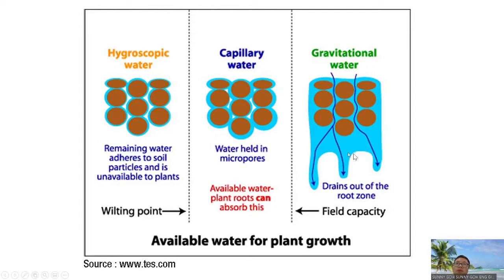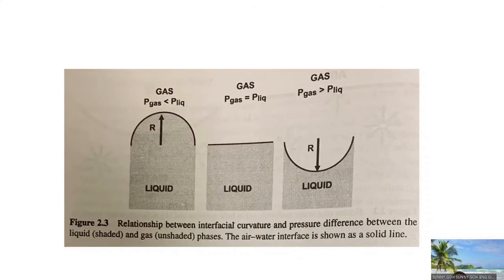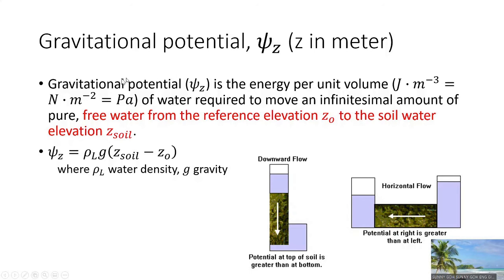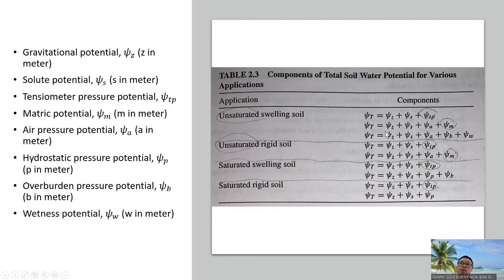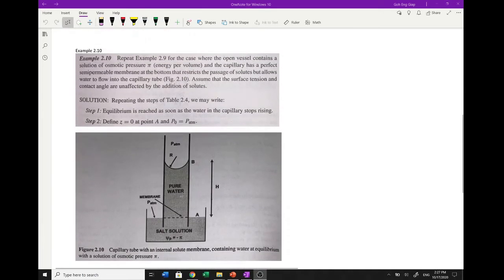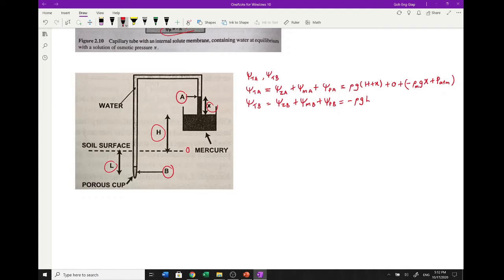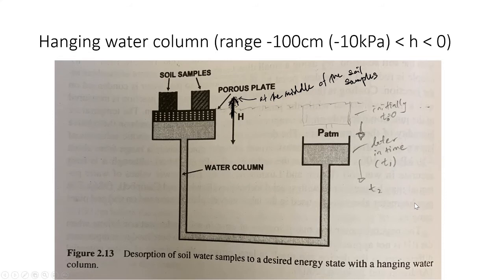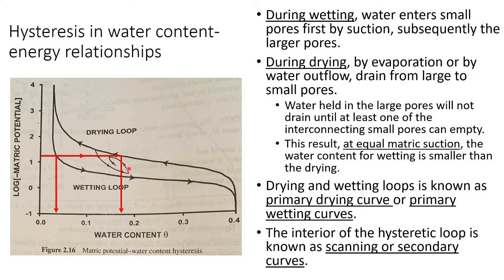Chp2 Water Retention in Soil